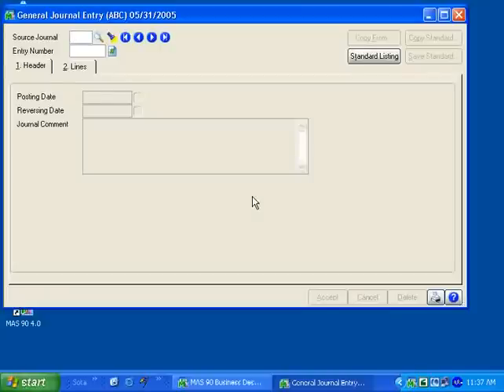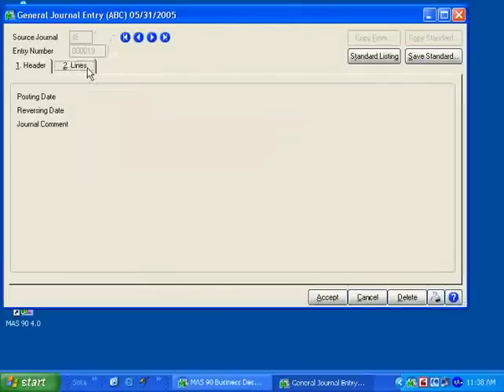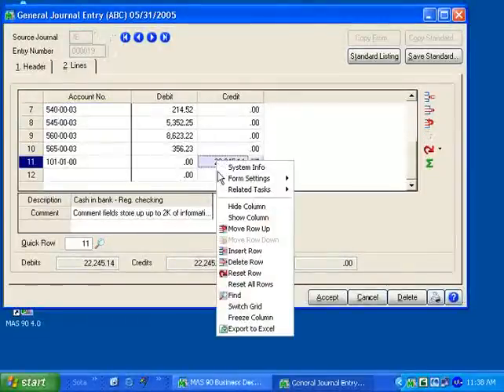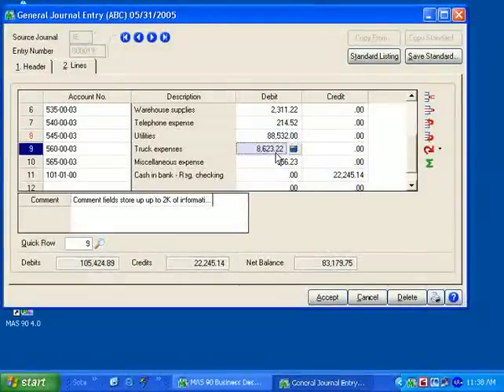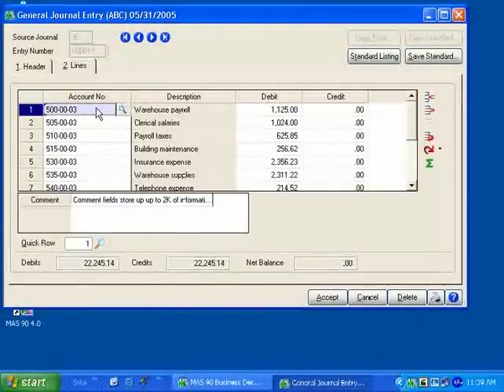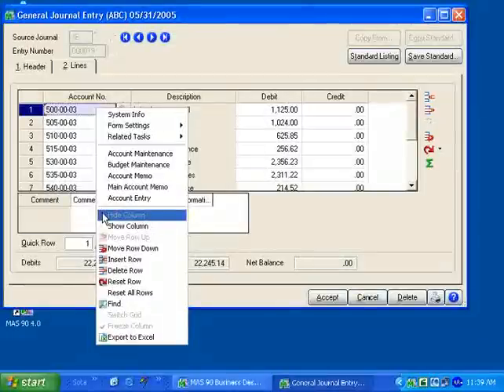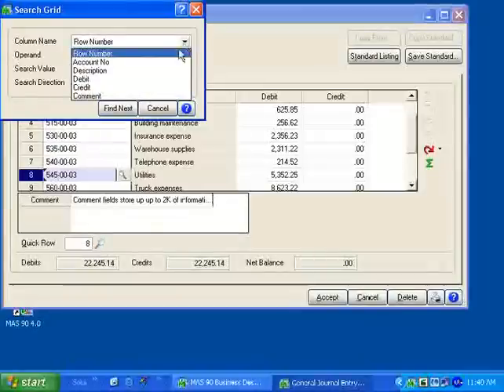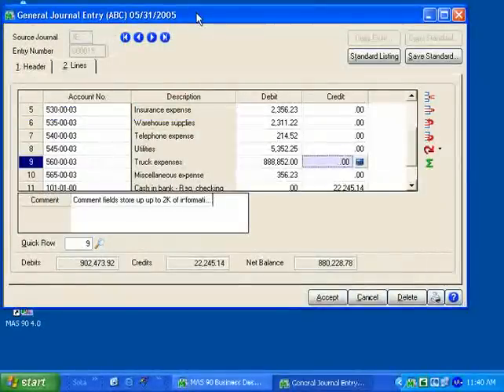Sage MAS 90 and MAS 200 Training and Demonstration - General Ledger Data Entry